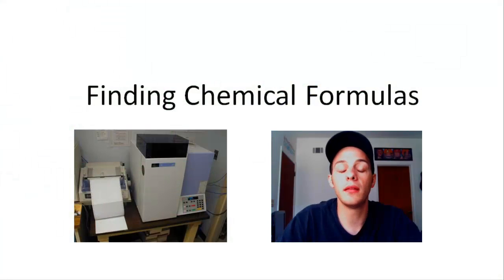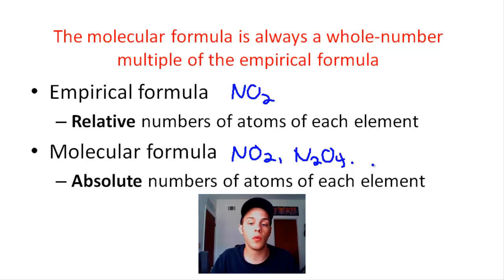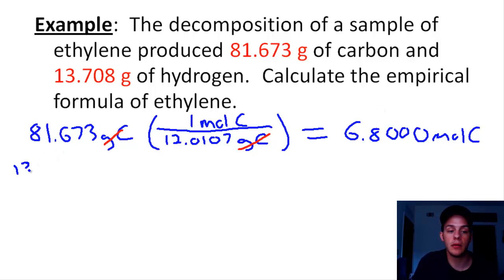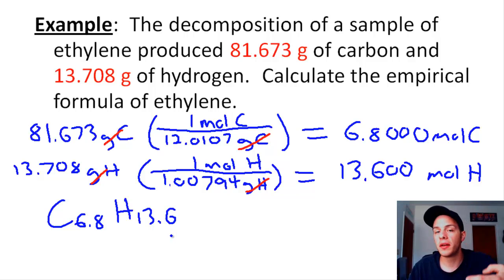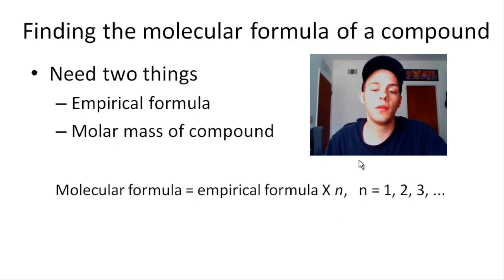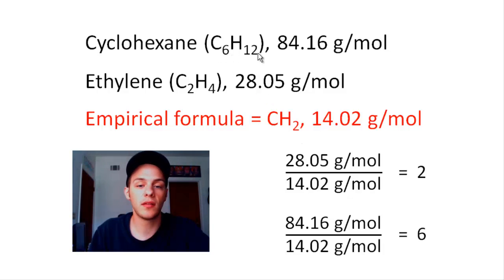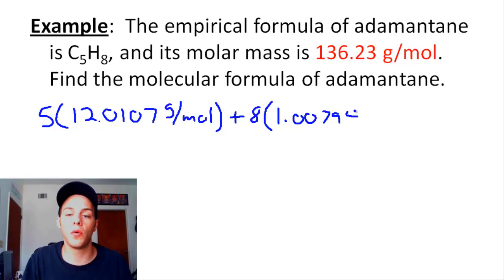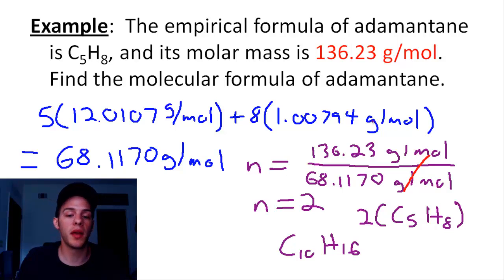Finding Chemical Formulas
In this video, we discuss chemical formulas.  Specifically, we define the terms "empirical formula" and "molecular formula".  We also go over how to calculate the empirical formula of a compound given the masses of the elements in that compound.  In addition, we go over how to calculate the molecular formula of a compound given its empirical formula and its molar mass.